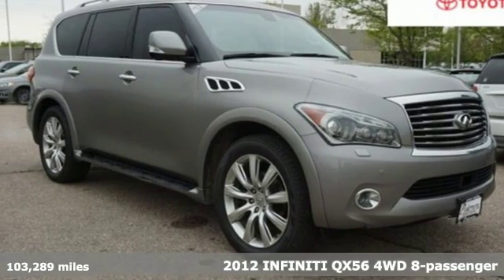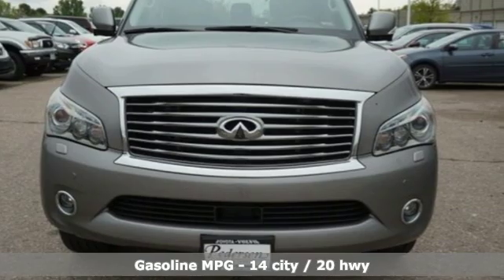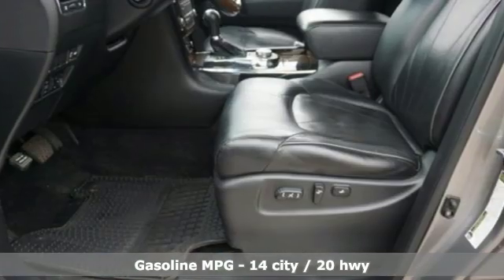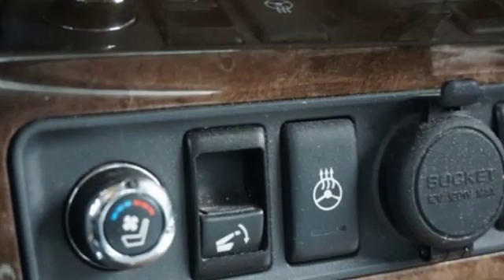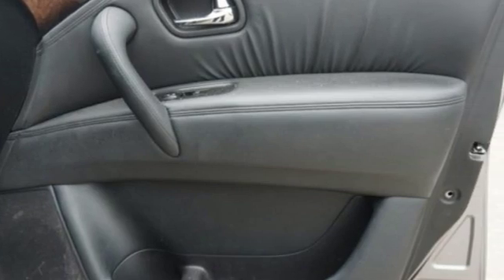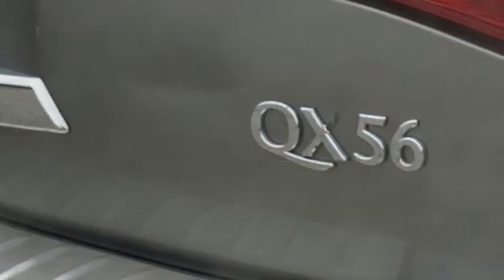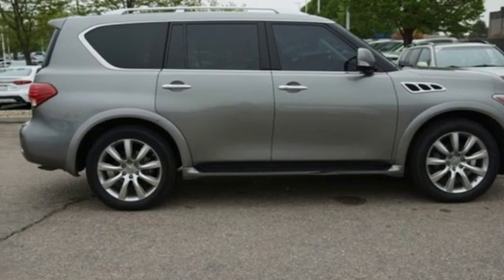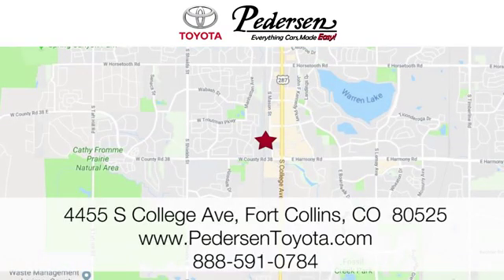Used 2012 INFINITI QX56 Fort Collins Loveland, CO K44622 - SOLD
Year: 2012
Make: INFINITI
Model: QX56
Trim: 8-passenger
Engine: 8 Cyl. 5.6L
Transmission: Automatic
Color: Platinum Graphite
Interior: Graphite
Mileage: 103289
Stock #: K44622
VIN: JN8AZ2NC5C9317088
H Very clean and well maintained QX56.

Address:
4455 S. College Ave